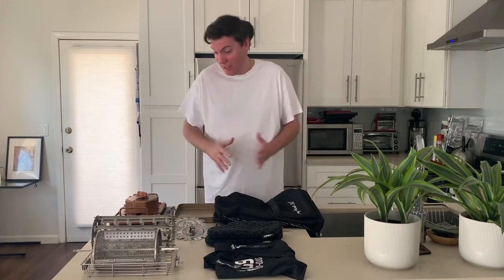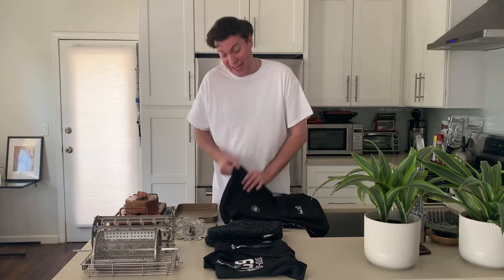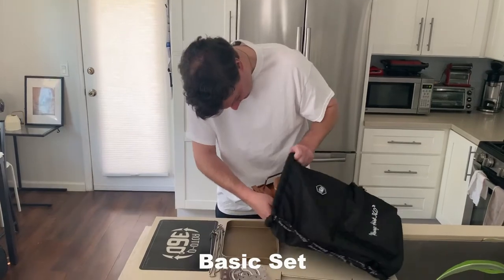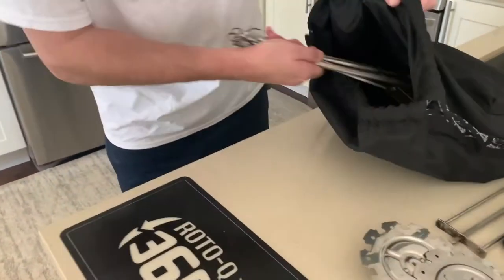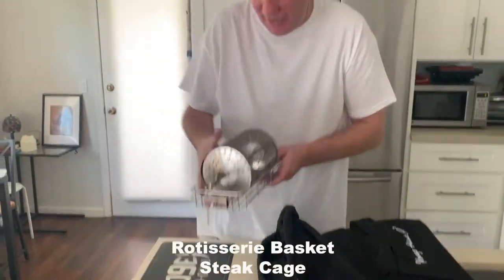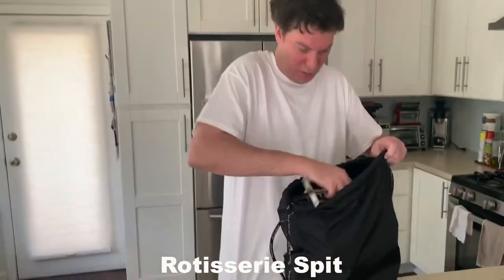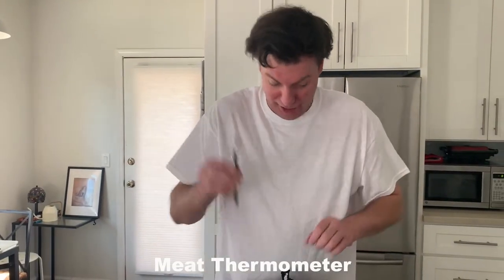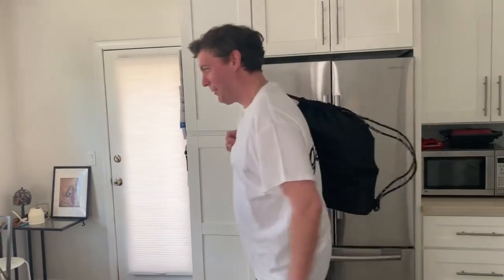Roto-Q 360 Update - New Accessories: Travel Bag, Thermometer, Apron & Gloves, Cooking Mat - Ol'Murph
Ol'Murph gives thanks. Shows off all new accessories and the new Travel Bag that will take you anywhere!

1. Pop 2. Lock 3.Turn.
Cook Smart and Eat Smart!

💲Money Saving
✅Space Saving
♻️Energy Saving

Check it out and SAVE 50%!